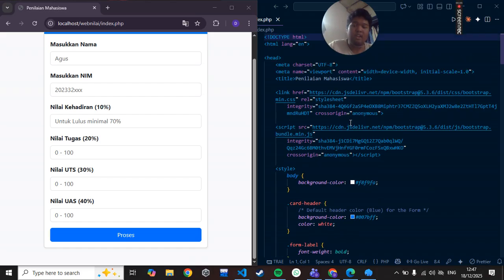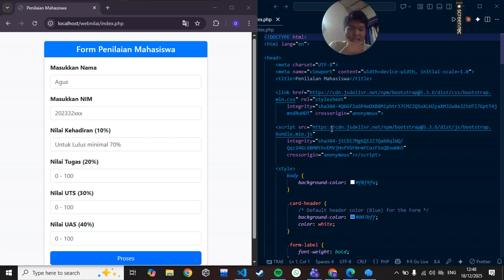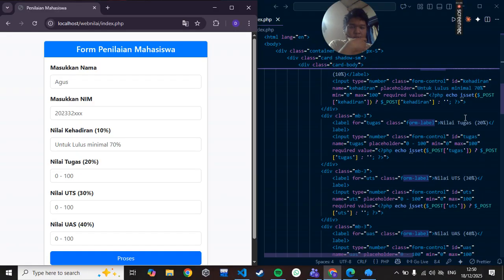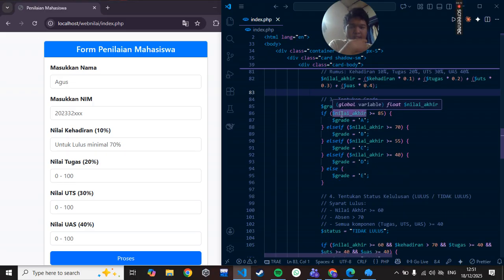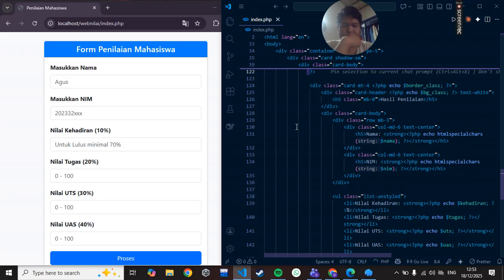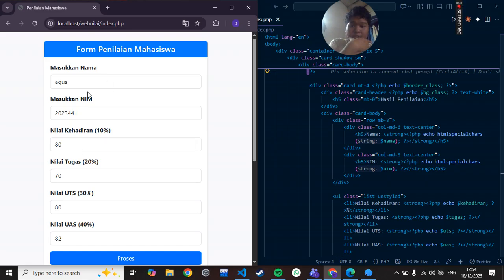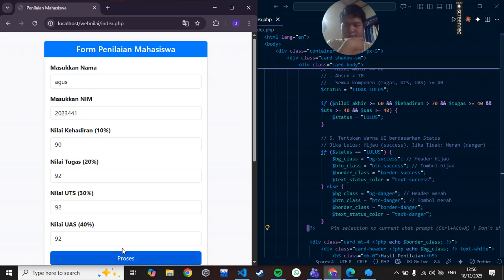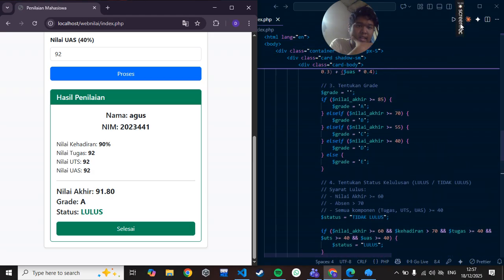Laporan 3_David Lie Agatha_WebPenilaian mahasiswa